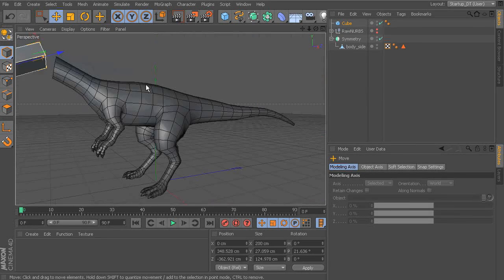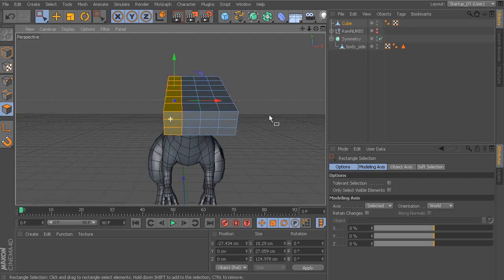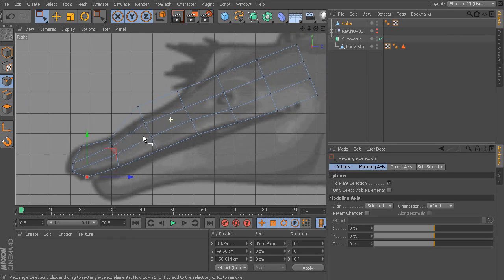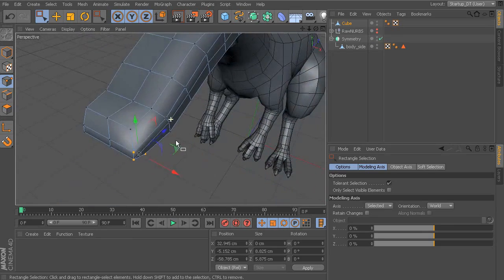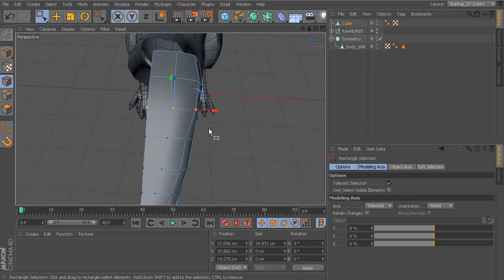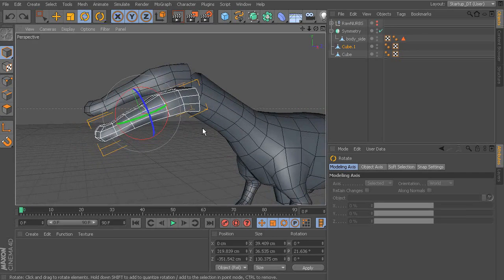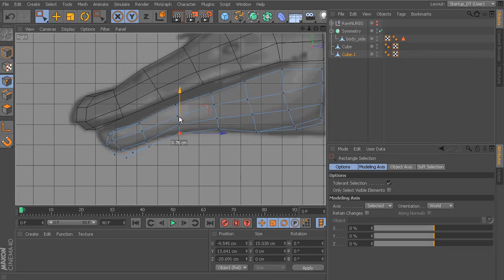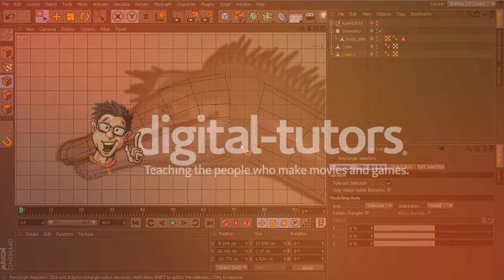11 Building the head base